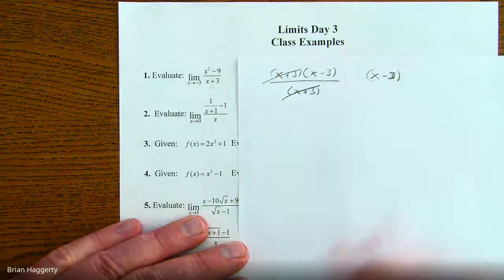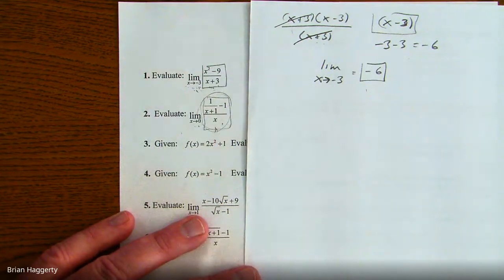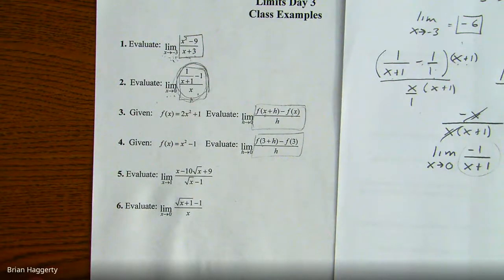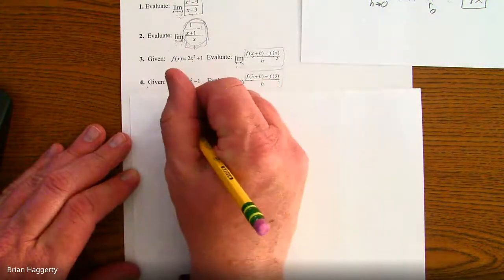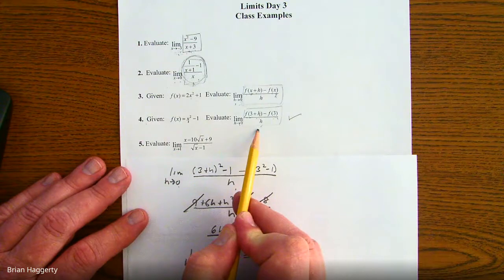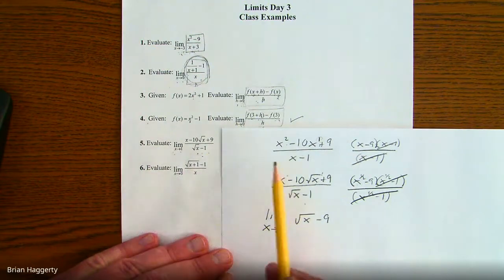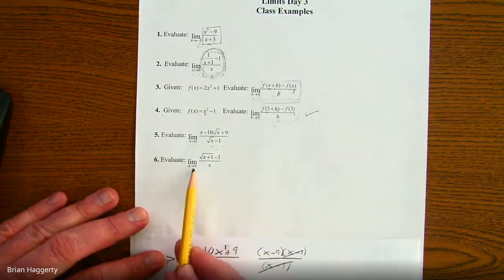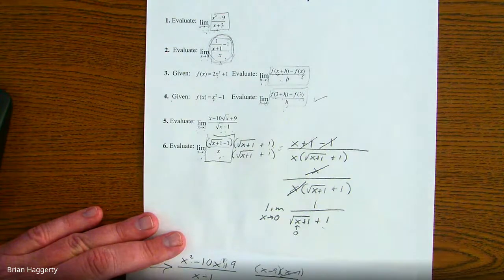HonTrig Limits Day 3